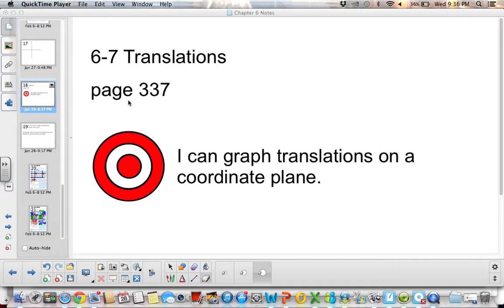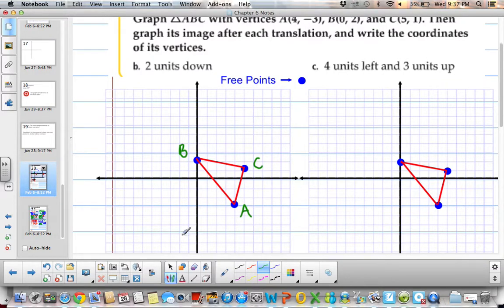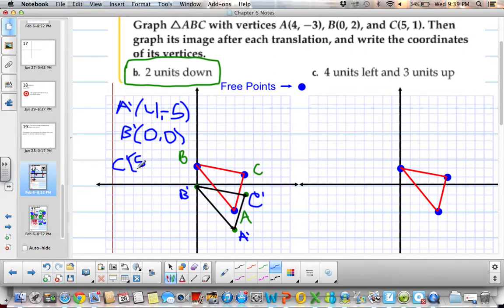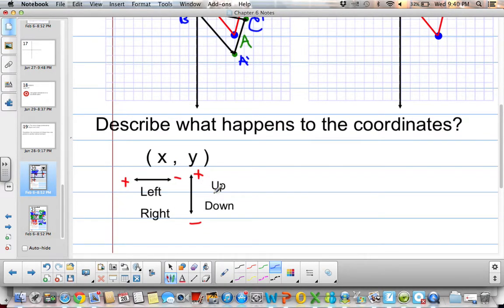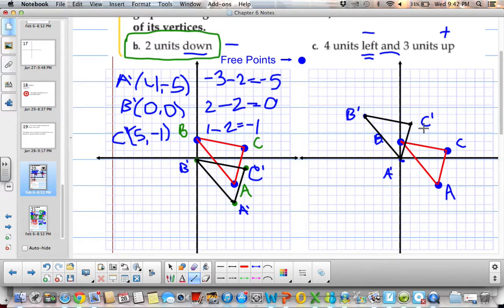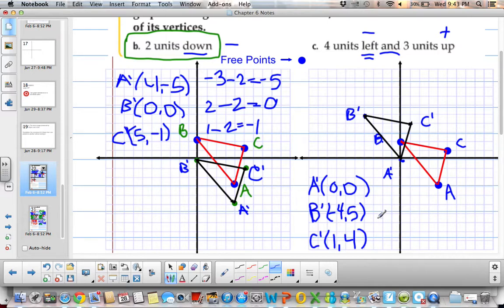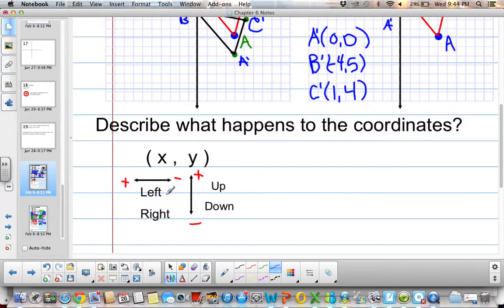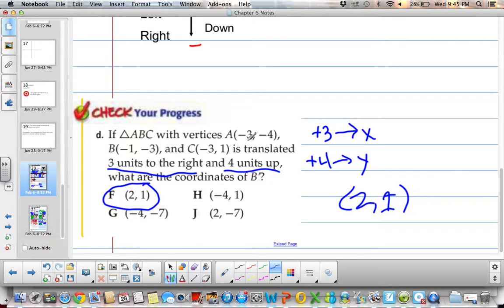6 7 Translations